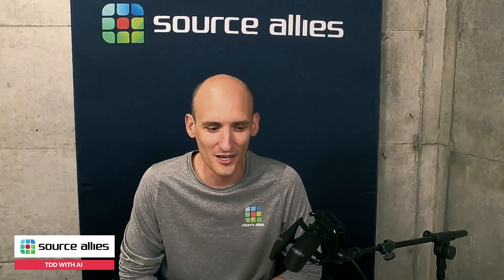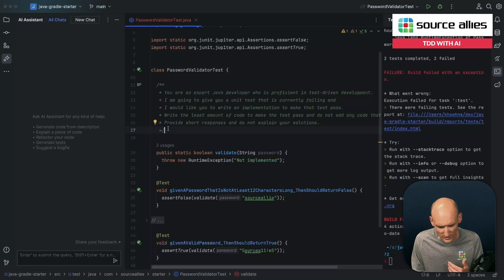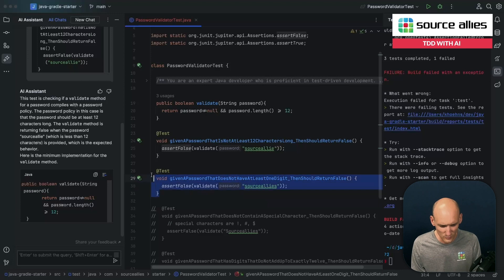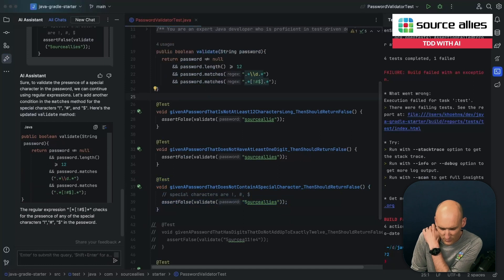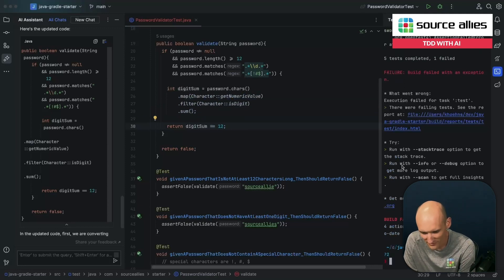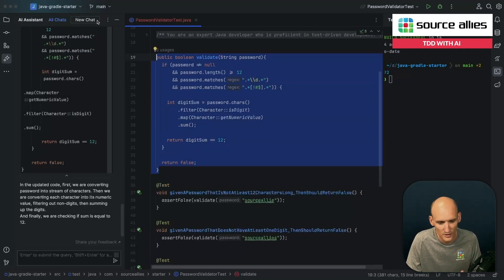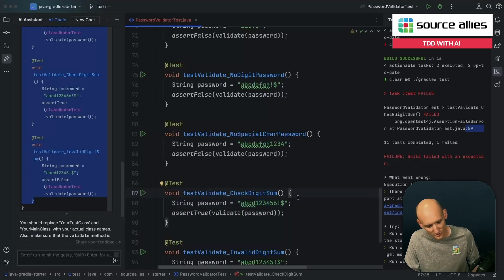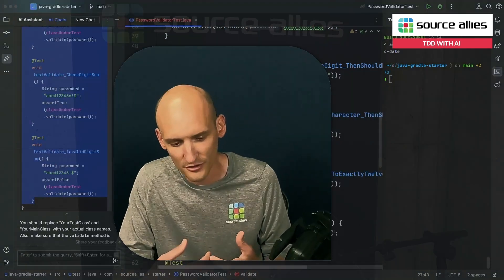TDD With AI | Technically Speaking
Test Driven Development using AI?  In this installment of 'Technically Speaking', our teammate Kyle puts AI through its paces, showing what is ready for prime time, and scenarios where AI is "only human".  Check it out!